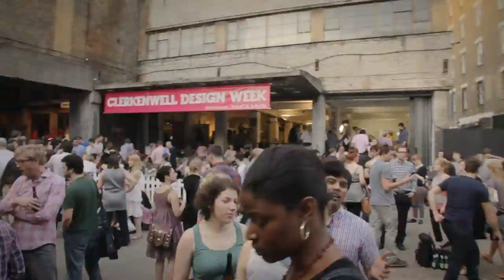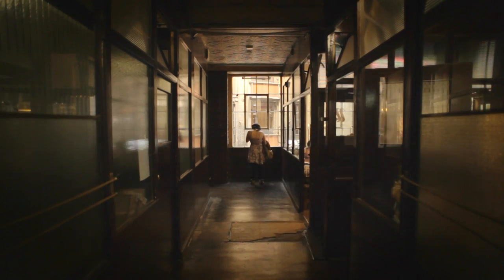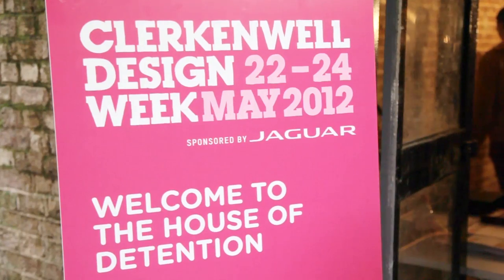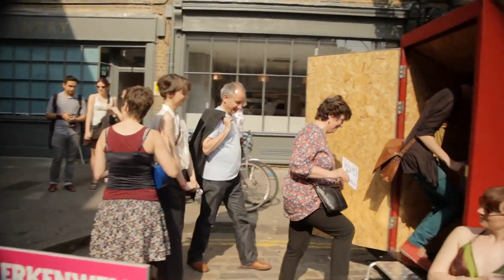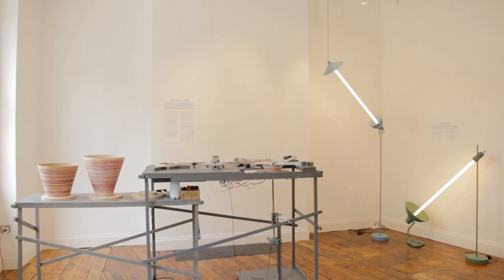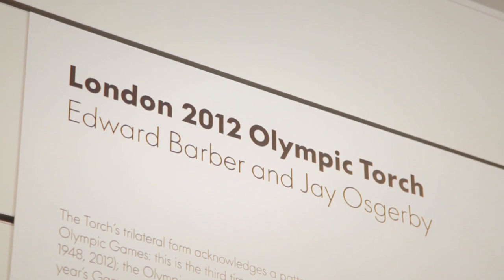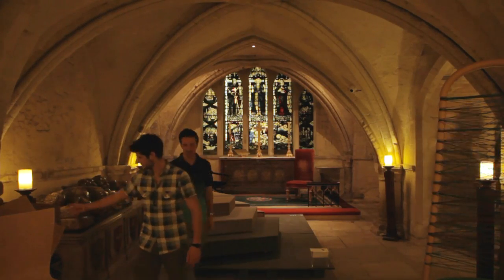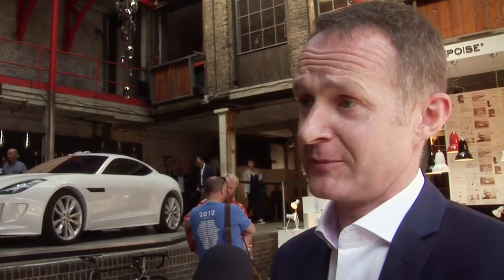Clerkenwell Design Week 2012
In this montage of highlights that Dezeen made for Clerkenwell Design Week, designers including Ross Lovegrove, BarberOsgerby and the Jaguar design team introduce their projects at the event.

Also in the movie, co-founder of Clerkenwell Design Week Daren Newton talks about the atmospheric venues, focussing on a former merchant's warehouse, a Victorian underground prison and a church crypt.